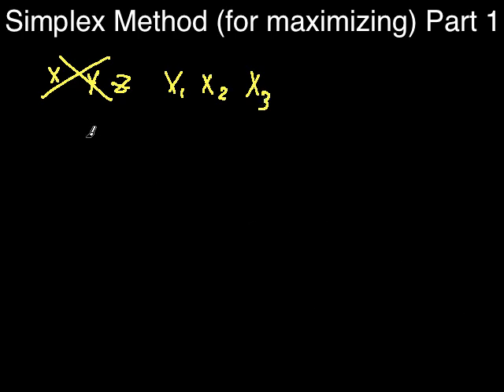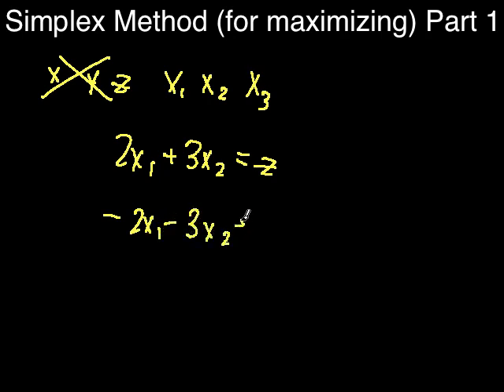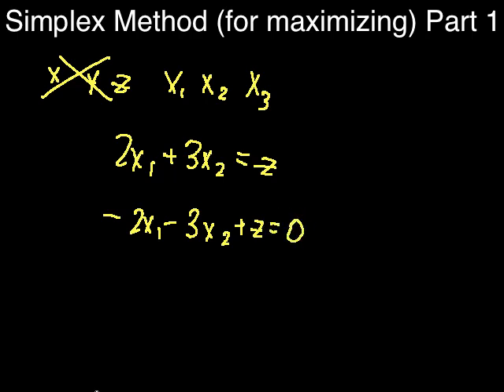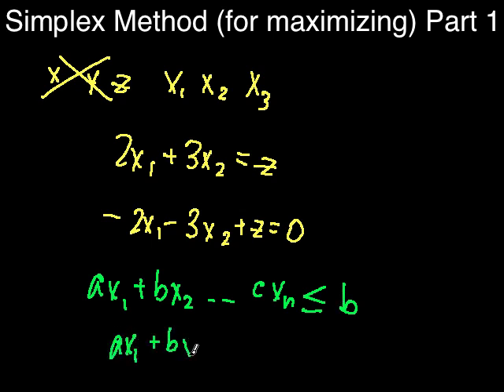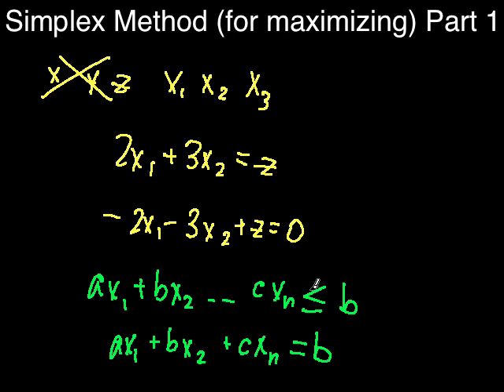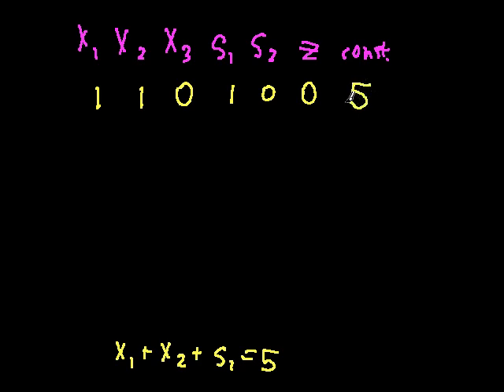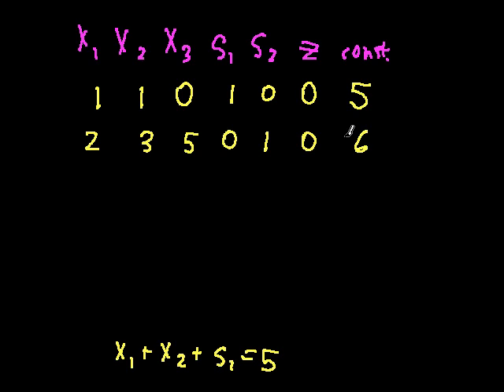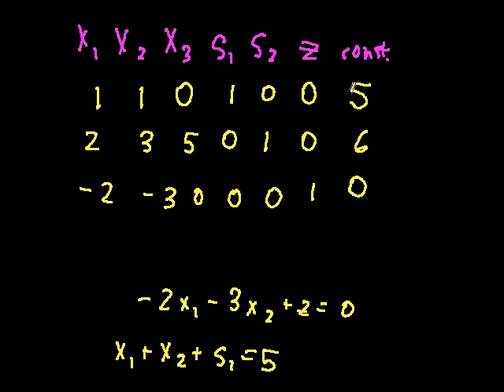Simplex Method (for maximizing) Part 1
the not-so-simple method for solving linear programming problems!